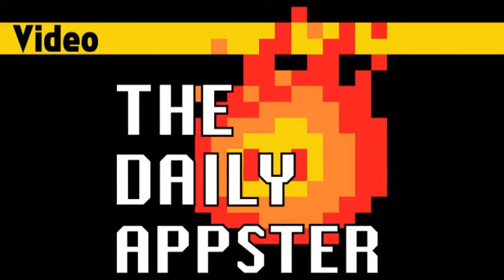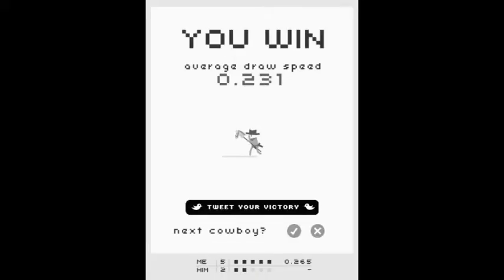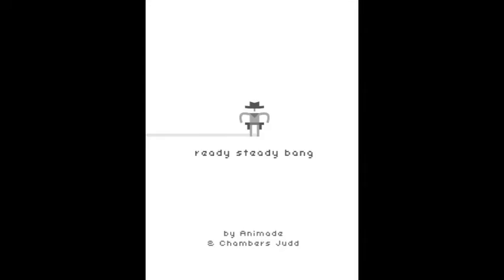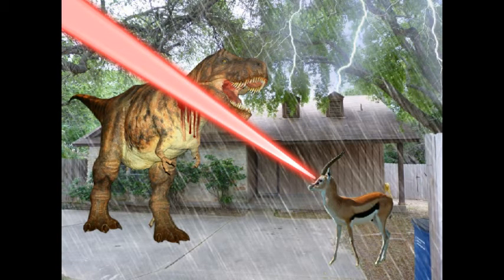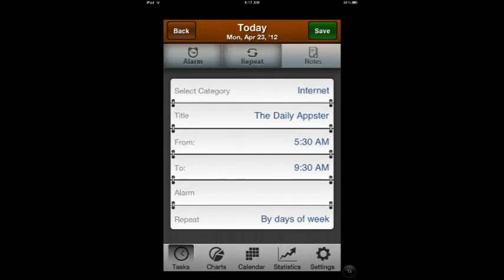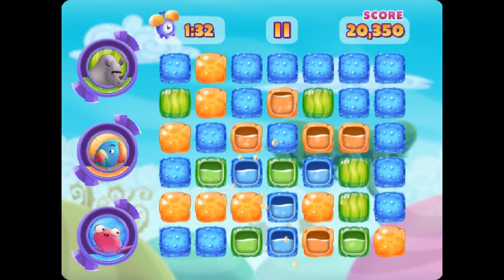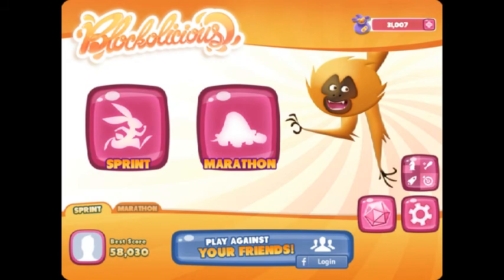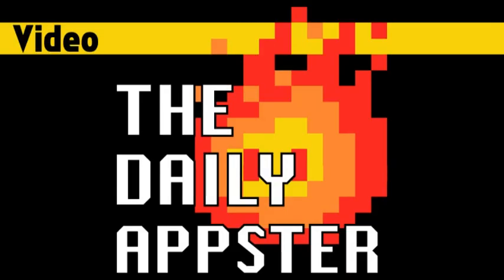April 23, 2012 - The Daily Appster Video